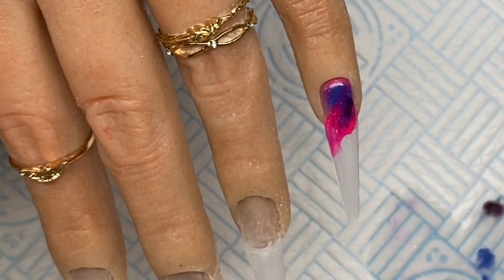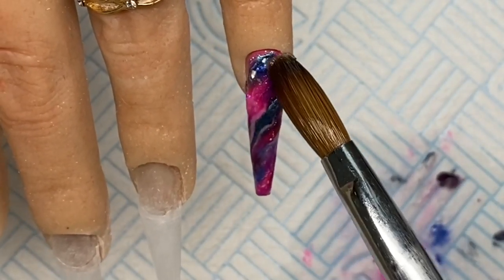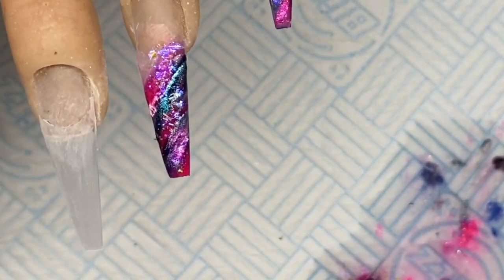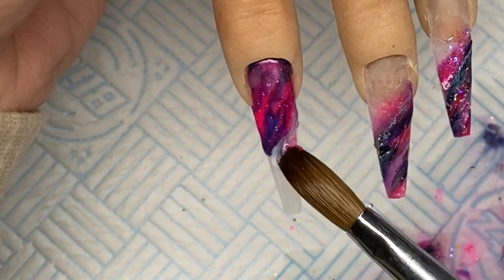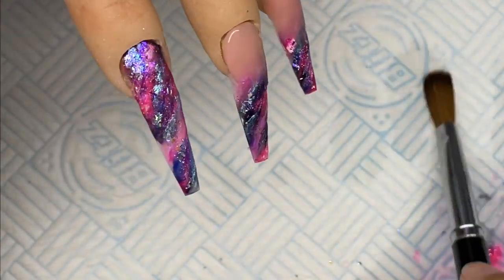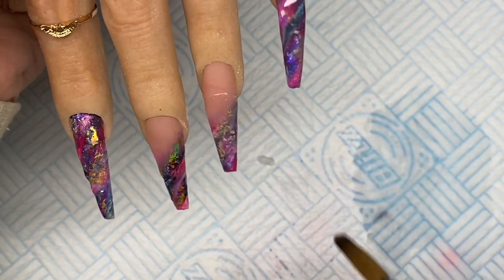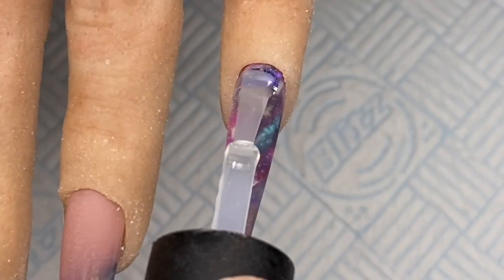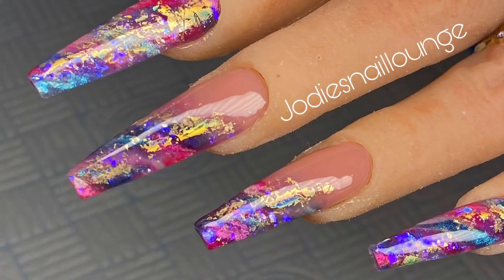Galaxy Nails | Acrylic Design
Hey everyone
Thankyou all so much for watching and being so patient with me lately 💓💓

Products used -

Glitterarty nails - magic shimmer flakes 04 - snowy owl - holographic gold foil

Glitterbels - blue velvet - juicy grape - bottle nose